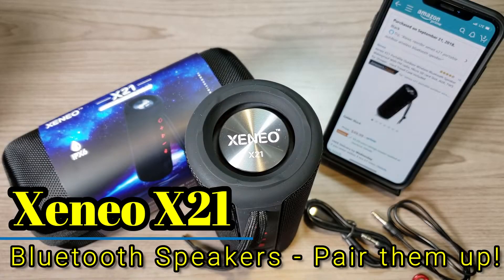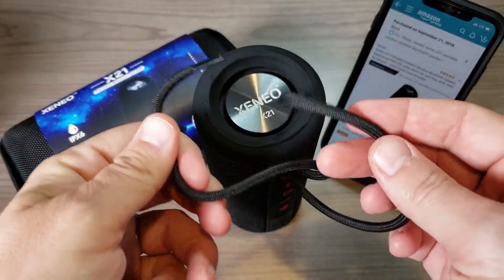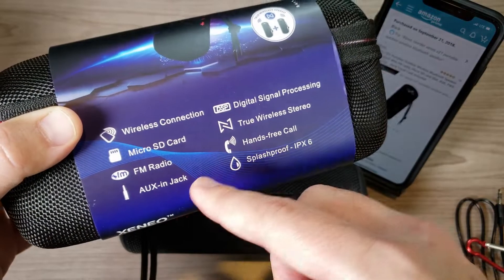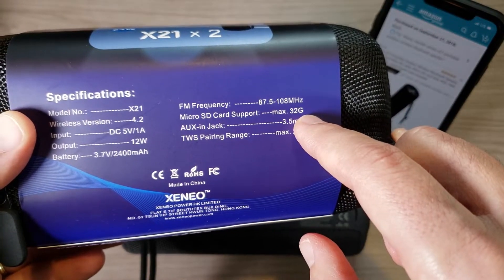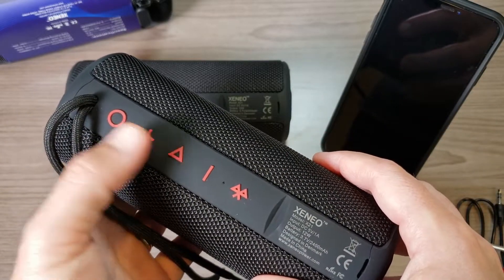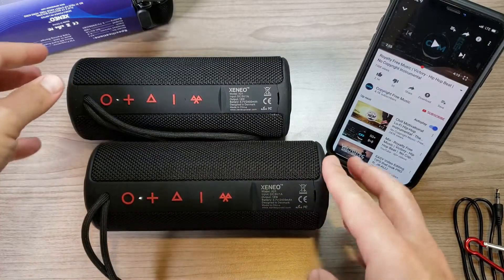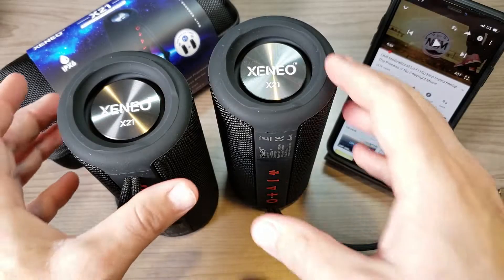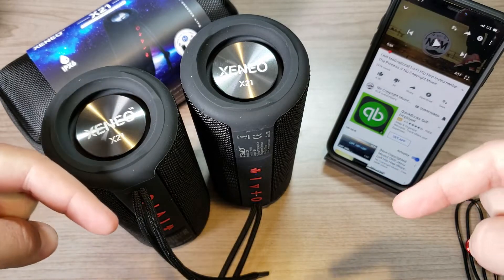Xeneo X21 - Bluetooth, IPX6, TWS, and 10 hrs. battery life!